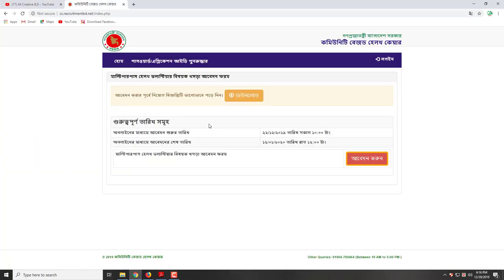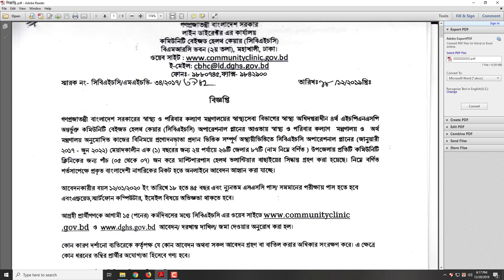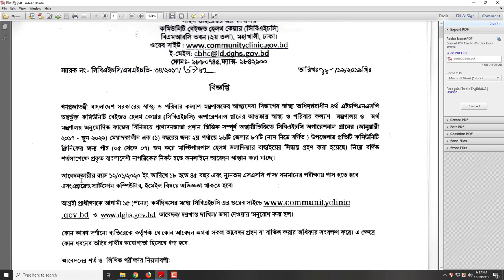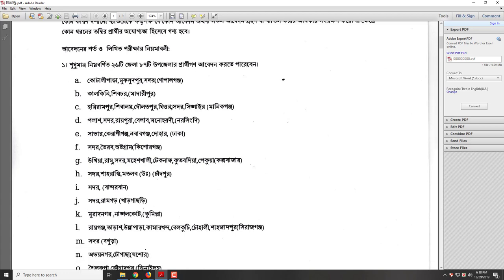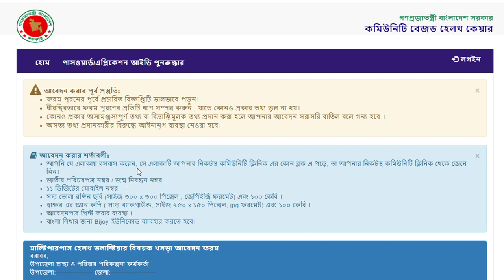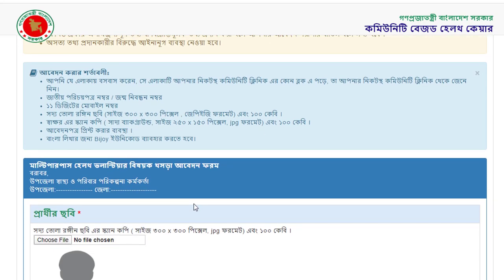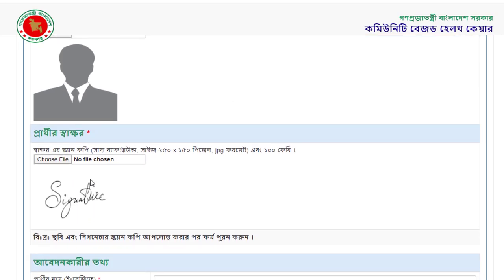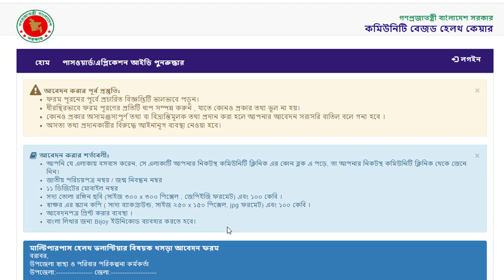Health Services DGHS New Job Circular 2020 । All Creative BD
এই চ্যানেলে প্রতিদিন নতুন নতুন চাকরির নিয়োগ বিজ্ঞপ্তি দেওয়া হয়।
আপনি যদি বাংলাদেশের একজন চাকরি প্রার্থী হয়ে থাকেন তাহলে
ফলে নতুন নতুন চাকরির আপডেট নটিফিকেসান পেয়ে যাবেন।
আর এই চ্যানেলের  তথ্যটি আপনার প্রিয়জনের সাথে শেয়ার করতে ভূলবেন না।
ধন্যবাদ.

বন্ধুরা স্বাস্থ্য অধিদপ্তরে 18795 টি পদে কমিউনিটি ক্লিনিকের আওতায় 26টি জেলা থেকে 87টি উপজেলায় এক বিশাল নিয়োগ প্রকাশ করছে। আগ্রহি প্রার্থিরা আবেদন করতে পারেন। বিস্তারিত ভিডিওতে দেওয়া আছে। ধন্যবাদ...